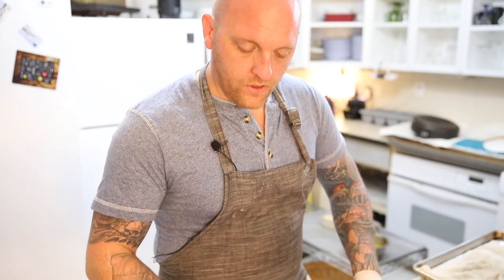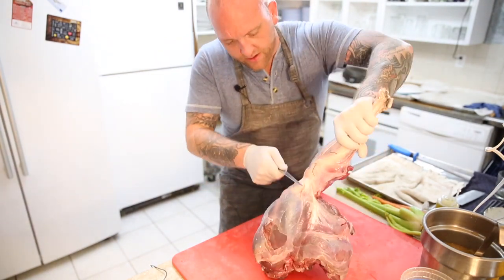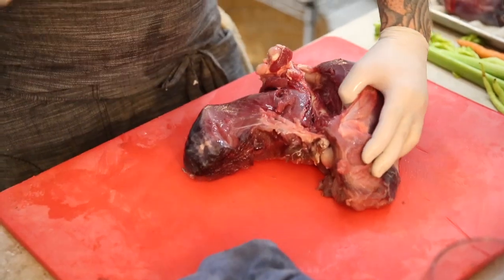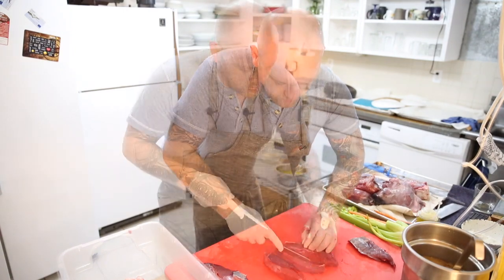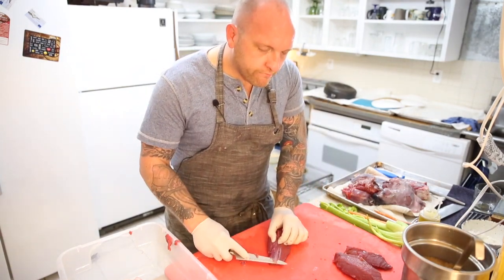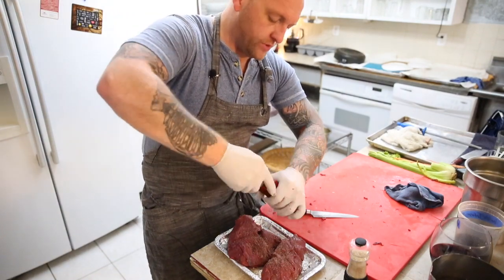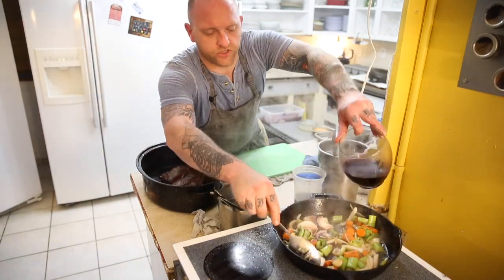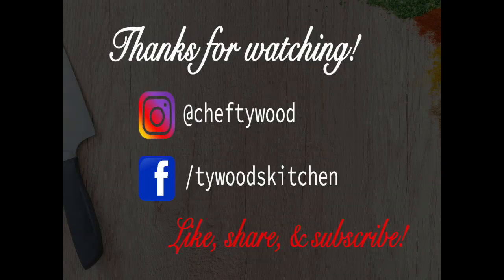Braised Antelope with Chef Ty Wood